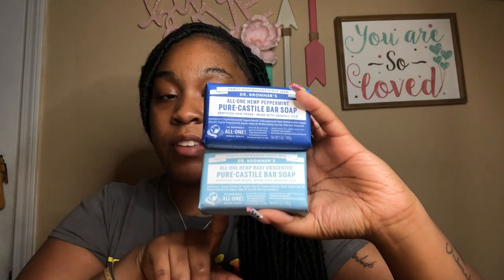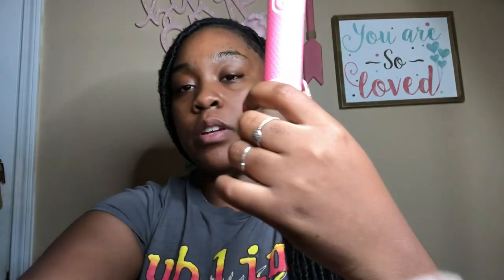SELF CARE/ HYGIENE (DETAILED) WHAT I USE + PRODUCT REVIEW |S1E3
Hey boo! What’s you w/ you & welcome to my show💕
Today’s episode Is a hygiene video, just me explaining my routine, giving an honest product review, and most importantly looking out for yall💕! All links below should work, if not, just select copy & paste but I’ll be sure in the near future to get it right, see yall, and have a great week!

1.) In shower
What all I use to clean
* white microfiber towel from Dollar Tree 5 pack
-no link 😩 (check your local Dollar Tree)
* Cetaphil gentle skin cleanser
* African net sponge Amazon 2 pack
 2 Pieces African Bath Sponge African net Sponge African exfoliating net African net Cloth Exfoliating net African wash net African Sponge (Pink+Blue)
* eco tools body brush
EcoTools Dry Body Brush, For Post Shower & Bath Skincare Routine, Removes Dirt & Promotes Blood Circulation, Helps Reduce Appearance of Cellulite, Eco-Friendly, Vegan & Cruelty-Free, 1 Count
   Soaps & what I use it for
* Dr bronners soap bar
-Pepper mint -Baby unscented Unscented Pure-Castile Bar Soap with Organic Ingredients | Dr. Bronner's
* Dettol soap bar
- Dettol Soap, 2.5oz (Pack of 3)
* Jason’s body wash unscented
-Jason Sensitive Skin Body Wash, 16oz
* Vh essentials wash unscented
- vH essentials Daily Feminine Wash - Fragrance Free, Hypoallergenic with Tea Tree Oil & Prebiotic - For Ph Balance, Intimate Odor Block, Vaginal Health - Gentle Formula Body Care - 6 Fl Oz
* Bath and Body works scented  moisturizing wash
- Results for: Moisturizing body wash - Search | Bath & Body Works
* Bic solei 5 blade razor
- BIC Soleil Sensitive Advanced Women's Disposable Razors With 360° Moisture Strips For Enhanced Glide, Shaving Razors With 5 Blades, 2 Count
* Eos shaving lotion
2.) out of shower
* Palmers cocoa butter
* Vaseline
* Cera ve healing ointment
* Bio oil
* Pink Sugar
- Pink Sugar Candy Dream 2 Pc Gift Set, Eau de Toilette Perfume for Women + Shower Gel
* Dove Spray on deodorant
* Pfb Chromabright
- PFB Vanish - Retail Shopping Page
3.) Day to Day
* Oral B electric toothbrush
- Oral-B Pro 500 Series Electric Toothbrushes | Oral-B
* Sensodyne
* Thera breath
* Peri Bottle
- Portable Travel Bidet for Toilet - 450ml Peri Bottle Postpartum for Feminine Care, Perineal Bottle for Personal Cleaning, Outdoor, Travling
* Equate unscented flushable wipes
* Wipe that tush
4.) on period
* Always size 2 pads w/ wings
* Coconut oil
* witch hazel wipes